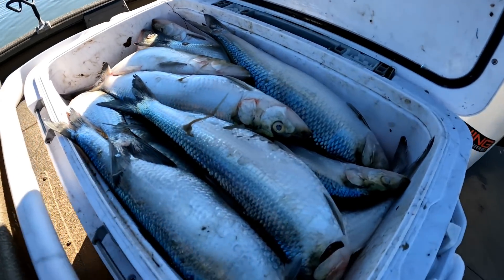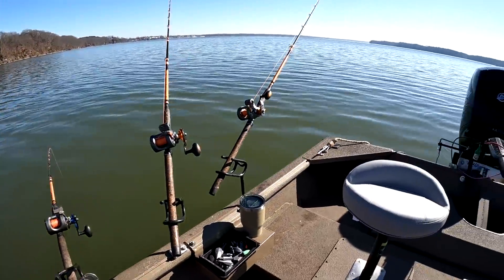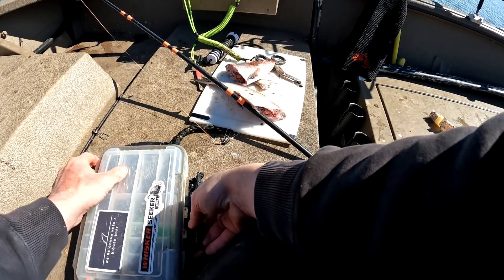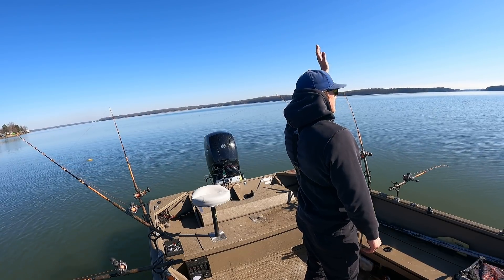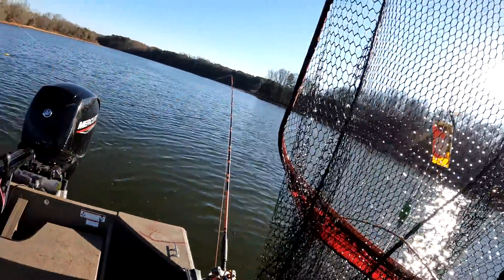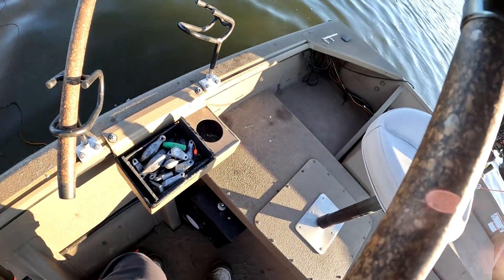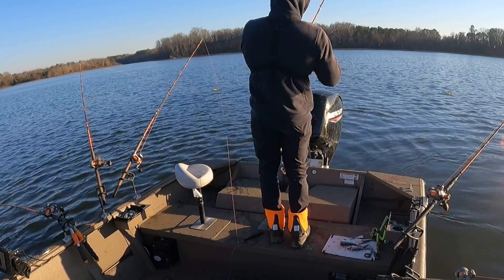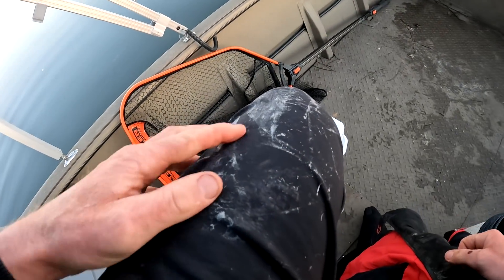Using BIG CHUNKS OF CUTBAIT For HUGE FISH!! (Awesome double)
And just like that, things got a little crazy.

Boat Cooker

Chest Mount

Camping Gear:
Cheap Small Tent
Inflatable Pillow
Campfire Grill Top
Cheap High Performance Cooler
Fire Starter Knife